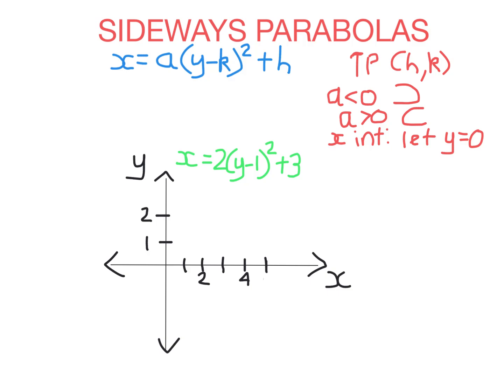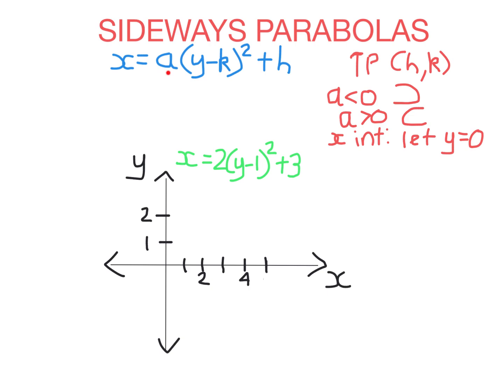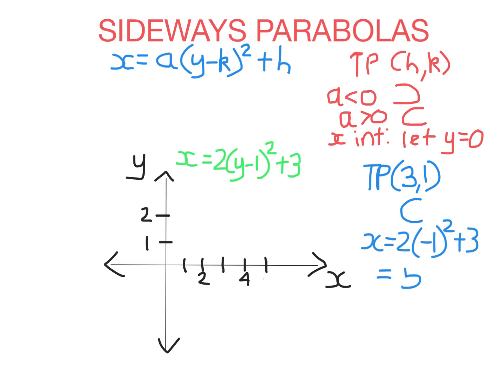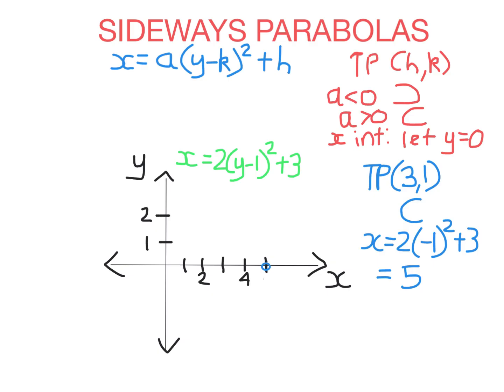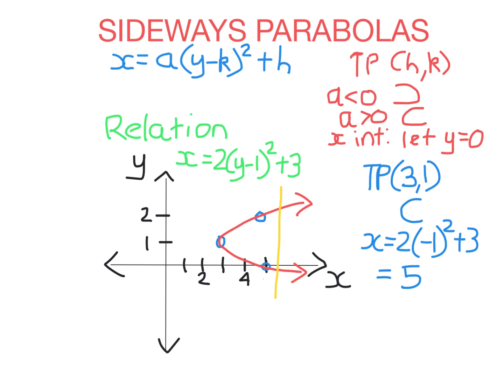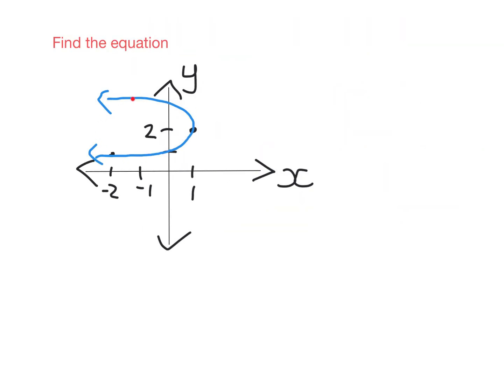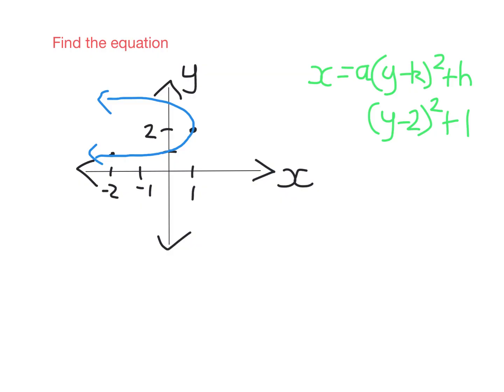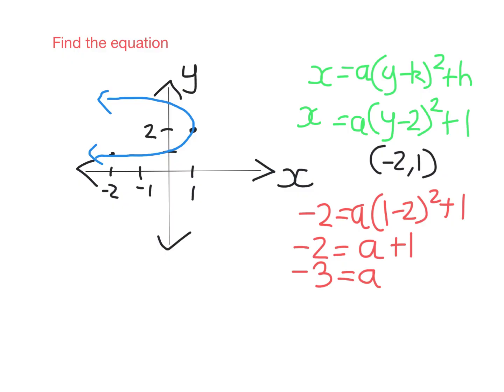Sideways Parabolas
00:00 Slide 1
03:03 Slide 2